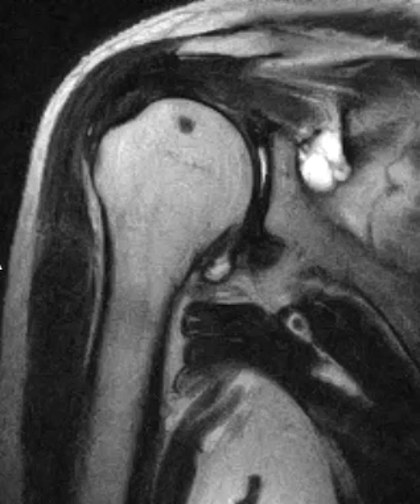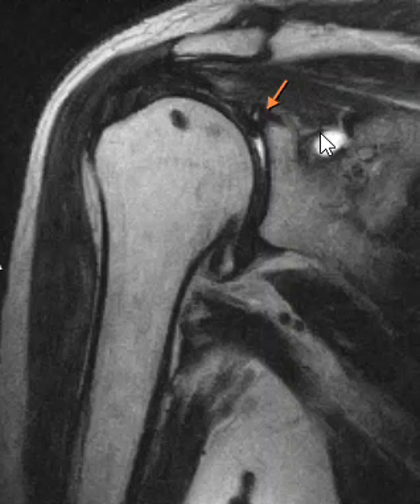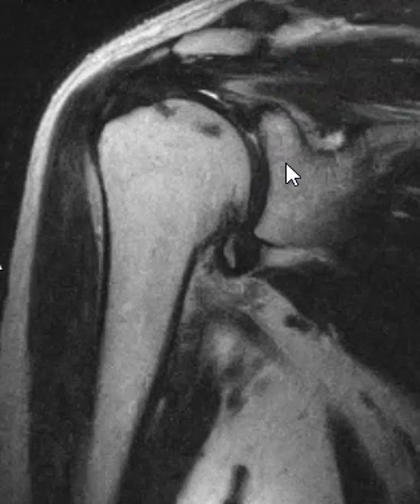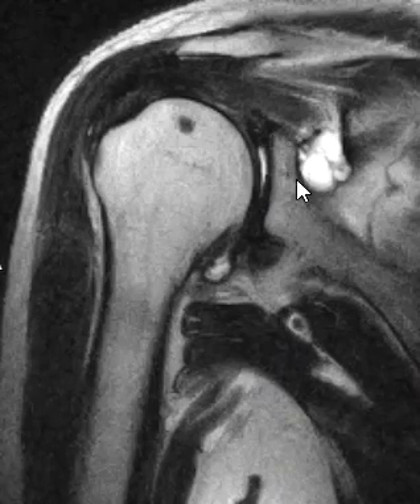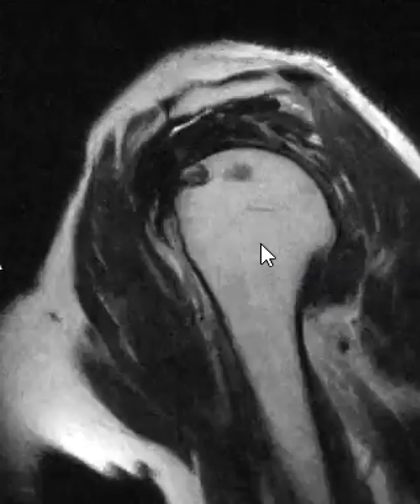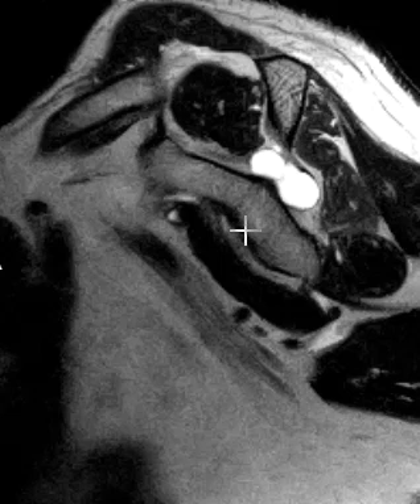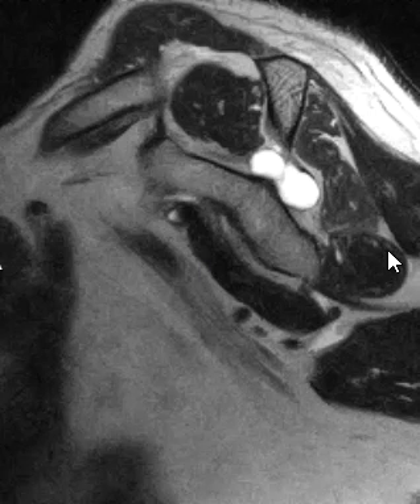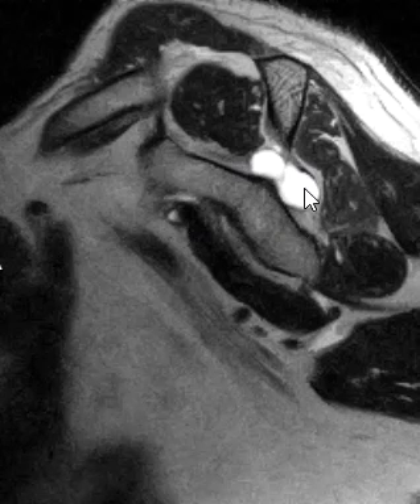Shoulder MRI scan - Suprascapular nerve compression by a paralabral cyst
Inferior labral tears can cause inferior paralabral cysts which may press on the axillary nerve, causing weakness of the Teres Minor muscle and Quadrilateral Space syndrome.

Dr. Brian Gay from First Look MRI explains how to read a shoulder MRI scan for suprascapular nerve compression by a paralabral cyst.

Treatment for paralabral cysts causing nerve compression involves arthroscopic repair of the labral tear, as well as decompression of the nerve and drainage of the cyst.